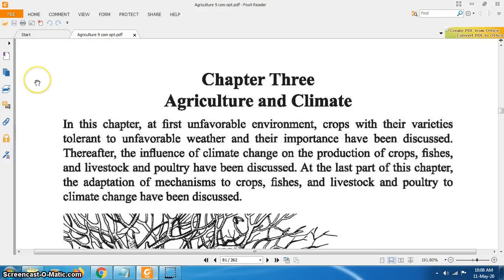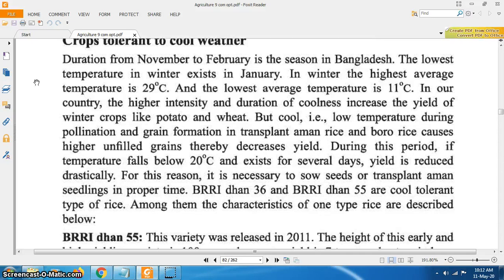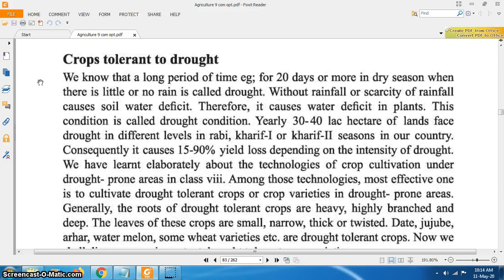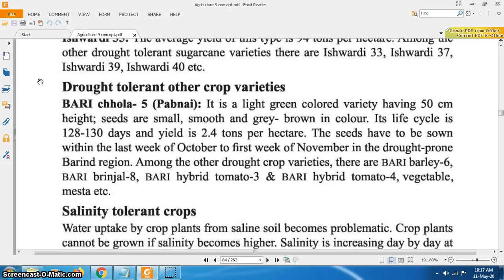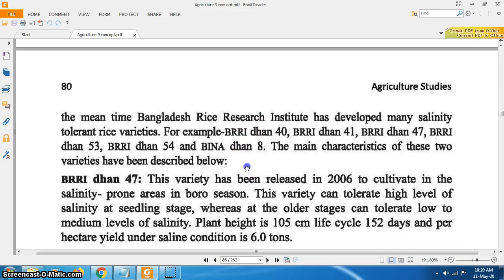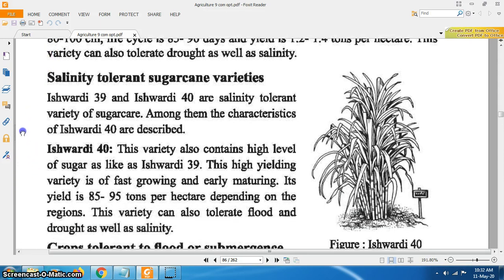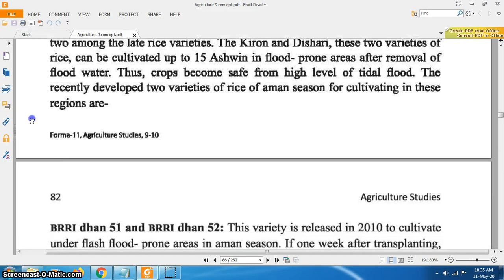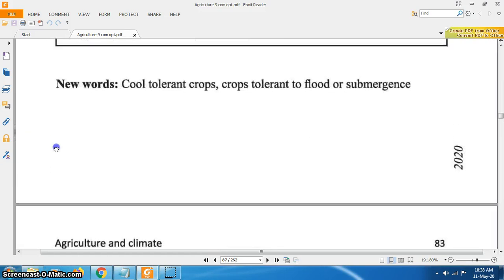Agriculture : Class 10 : Chapter 3 : Section 1 : Revision